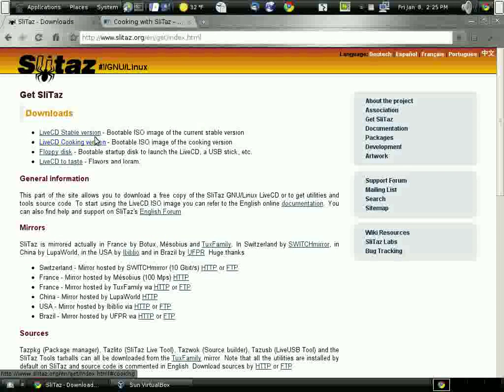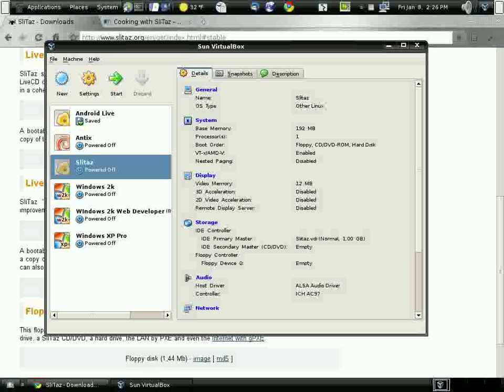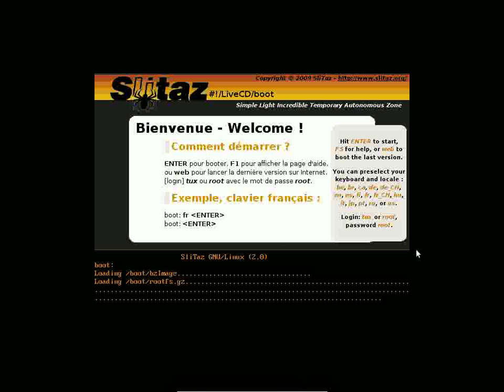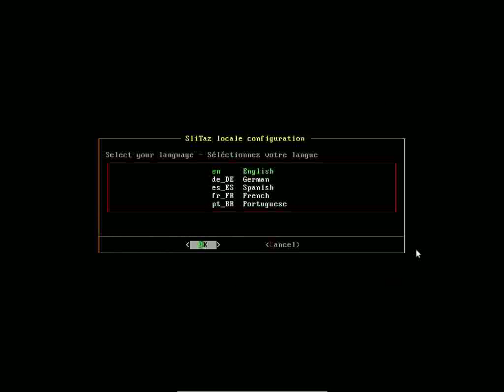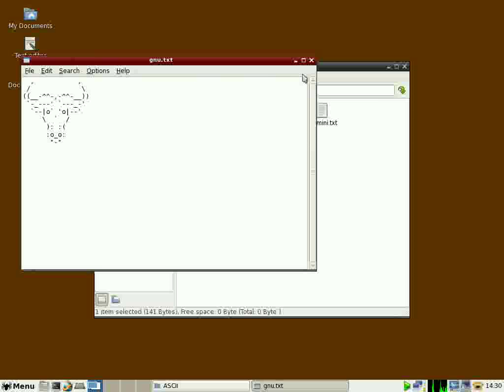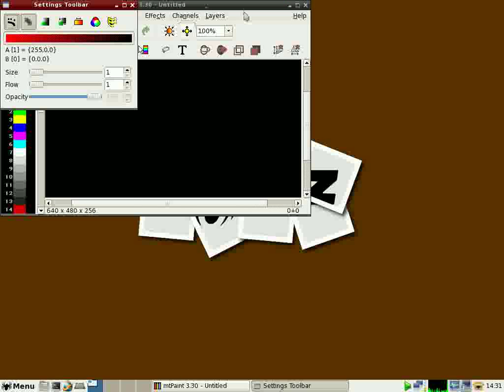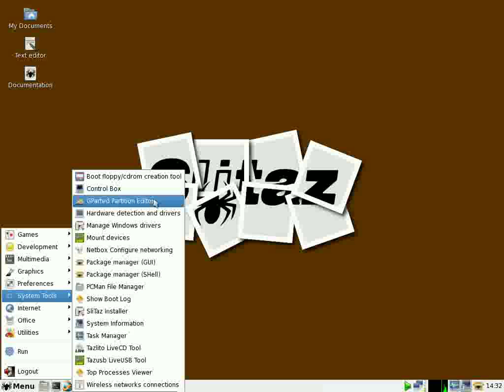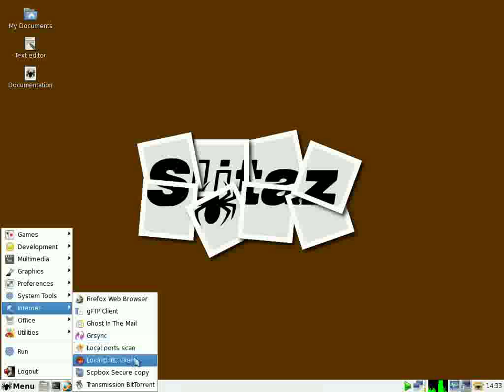Installing SliTaz Linux the small ( 30 Mb) linux OS in Virtualbox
I installed SliTaz (Simple Light Incredible Temporary Autonomous Zone???) on my PC using Sun's virtualbox. SliTaz is a very small distro -- 30Mb-- even smaller than Damn Small Linux. It features the 2.6.30.6 Linux kernel.

Here are some more features.

Root filesystem taking about 100 MB and ISO image less than 30 MB.
Ready to use Web server powered by LightTPD with CGI and PHP support.
Browse the Web with Mozilla Firefox or Retawq in text mode.
Sound support provided by Alsa mixer, audio player and CD ripper/encoder.
Chat, mail and FTP clients.
SSH client and server powered by Dropbear.
Database engine with SQLite.
Generate a LiveUSB device.
Tools to create, edit or burn CD or DVD images.
Elegent desktop with Openbox running on the top of Xvesa (X server).
Homemade graphical boxes to command line utilities.
1400 packages easily installable from the mirror.
Active and friendly community.

You can go to their website and download the LiveCD in the stable or the current, more up to date versions.